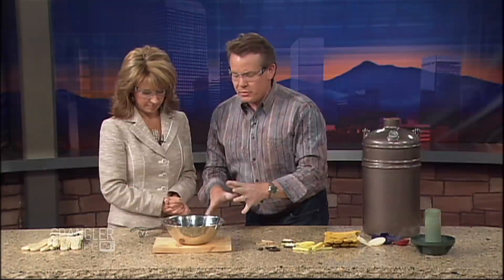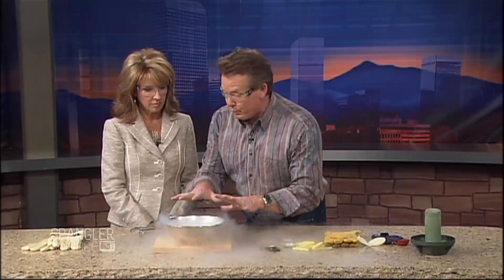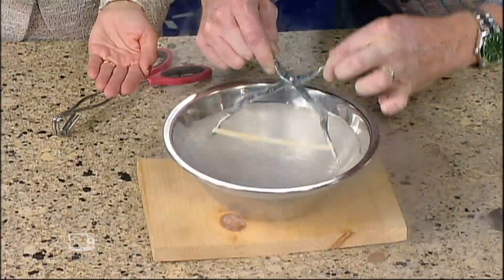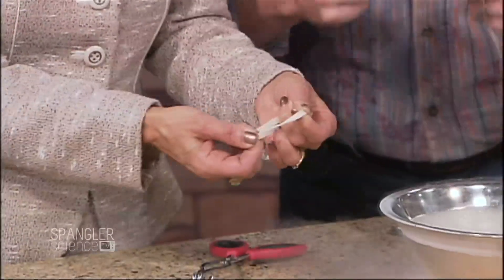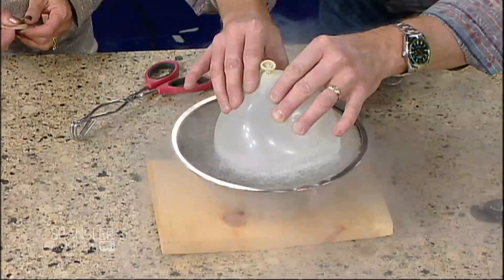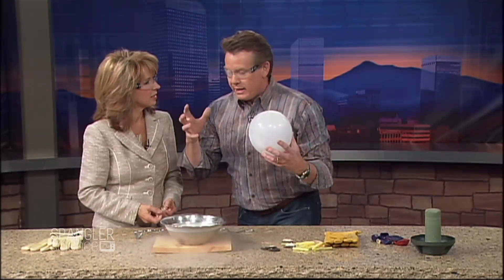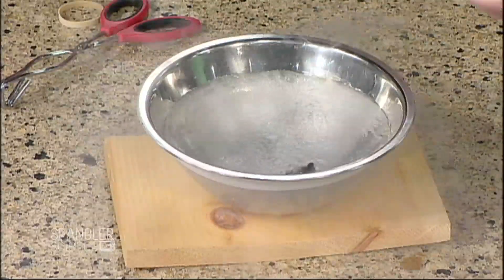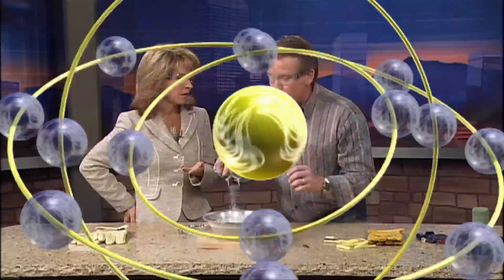Liquid Nitrogen Science - Cool Science Experiment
Steve Spangler calls it Sub-Zero Science... the coolest way to explore the states of matter without accidentally freezing off Kim's fingers. The temperature in the studio is dropping quickly thanks to some super-cold liquid nitrogen.